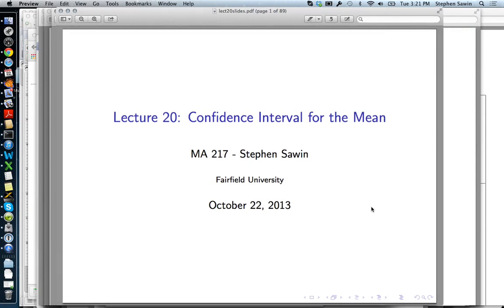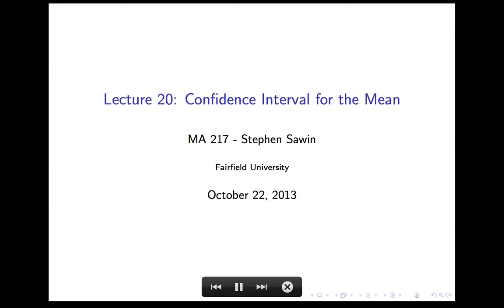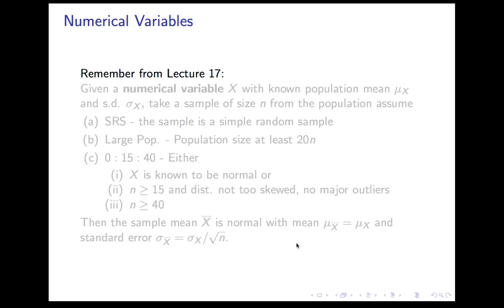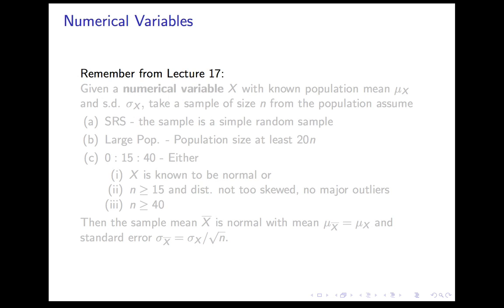Old Lecture 20 of Accelerated Statistics MA 217 at Fairfield U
This is the twentieth lecture for Steve Sawin's MA 217 Accelerated Statistics class at Fairfield University, covering confidence intervals for estimating a population mean.